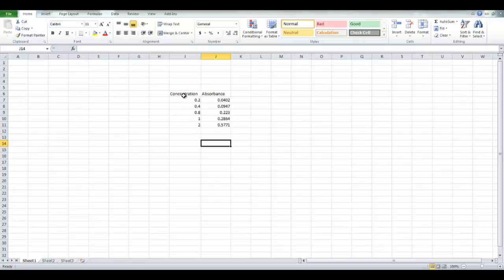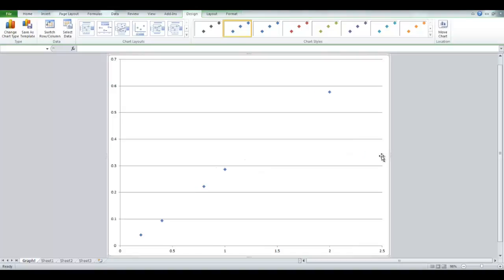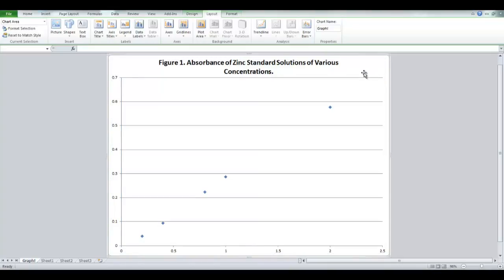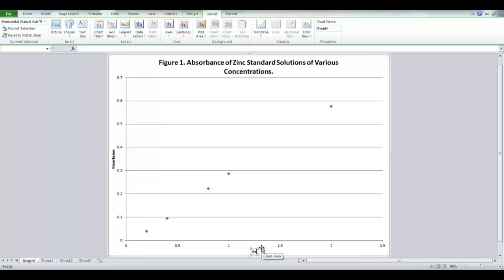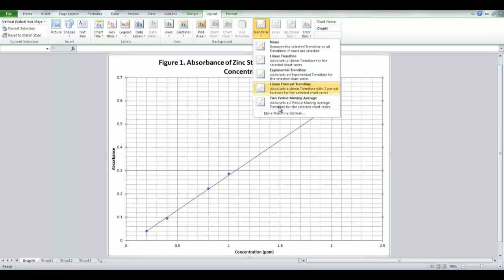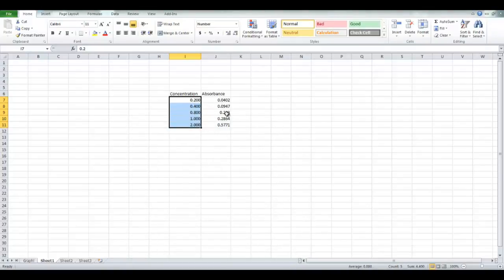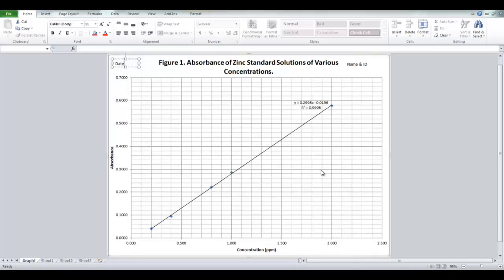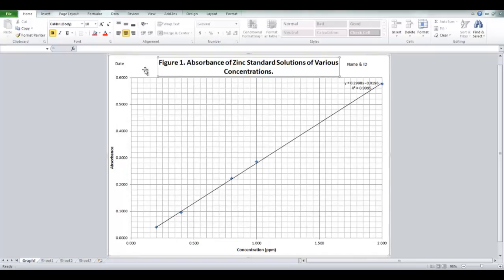TRU Chemistry Labs: How To Create a Graph in Excel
This video shows you how to create a graph using Excel of data acquired in a chemistry lab such as a calibration plot for first year.